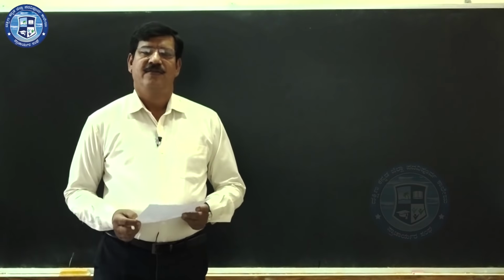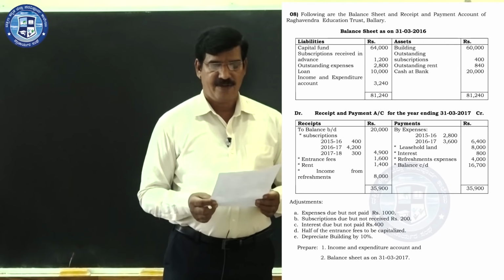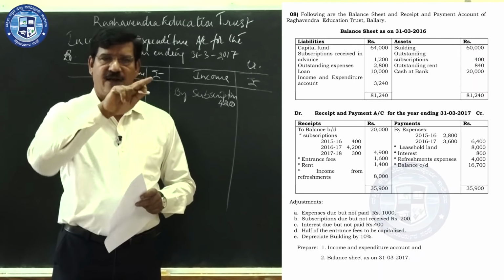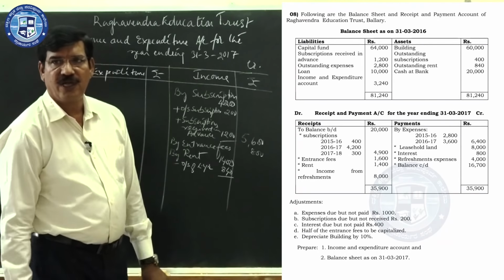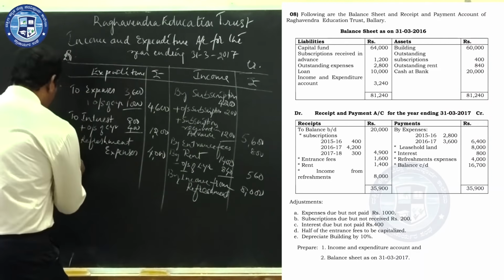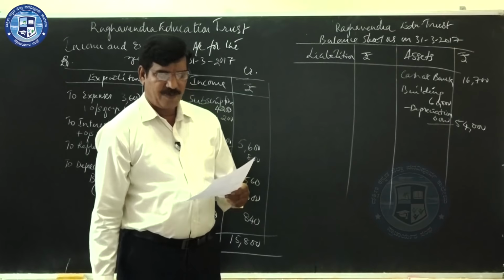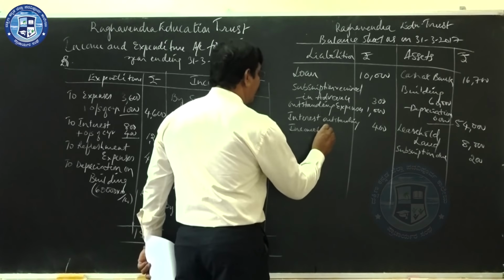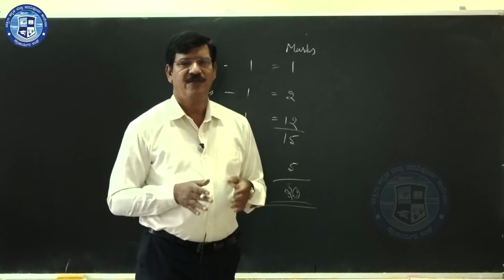Accountancy -Chapter 1 : Part 8/8 Not For Profit Organisation (NPO) || By Mr. Yusuf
About Mr. Yusuf

Working as Principal of Govt. PU College, B Mooda from past two years, Mr. Yusuf has vast experience in varied areas of education. In addition to teaching Accountancy, he was also incharge principal for Govt. PU Venur for over 9 years. As an active team member of DKPUC, he has undertaken several initiatives that help students, colleges and principals alike. He was also Secretary to DKPUC for an year. He served as a State Training Coordinator for Commerce subject.